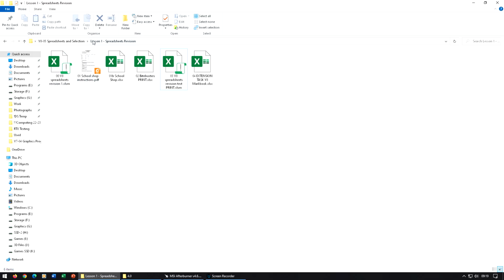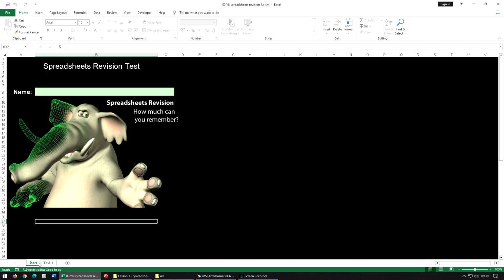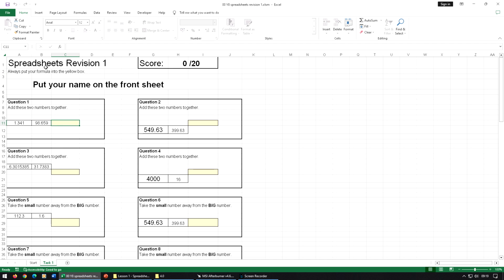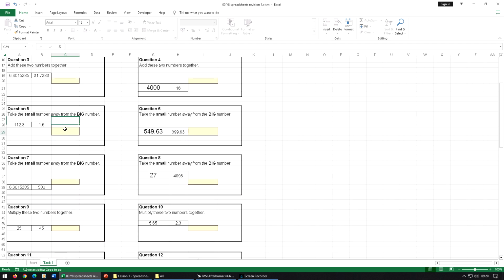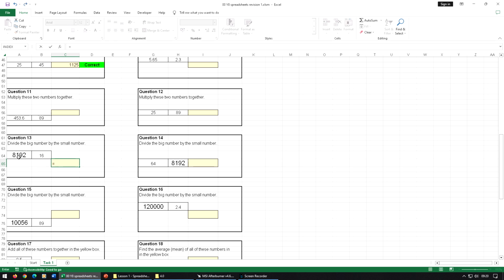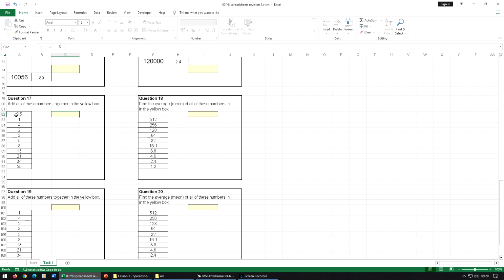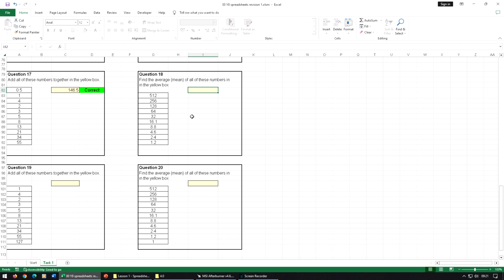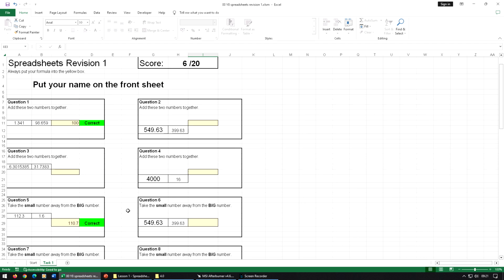Y8 05 Spreadsheets and Selection 1-1